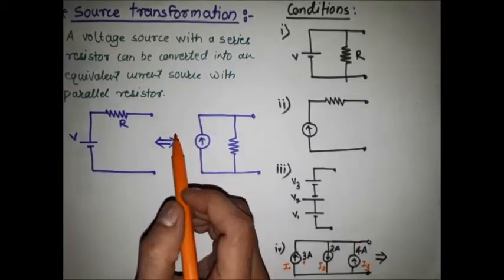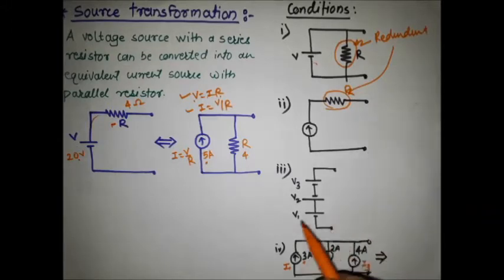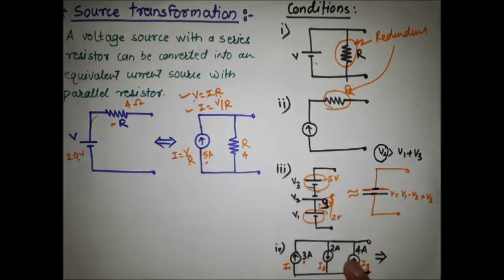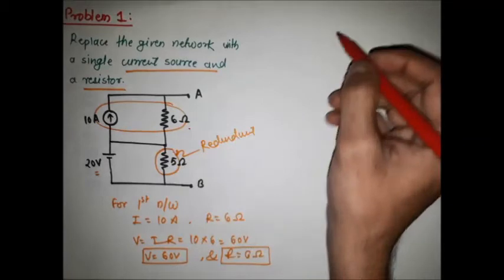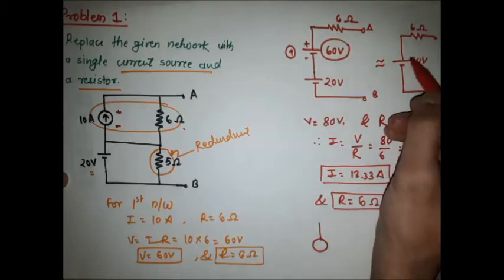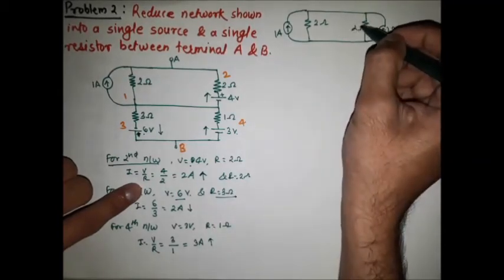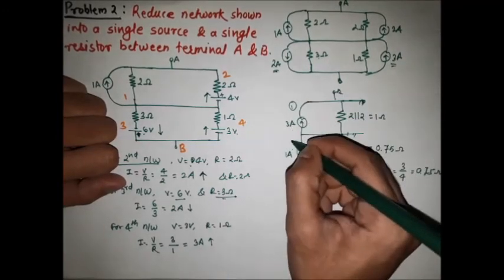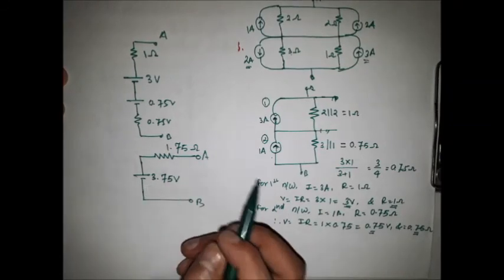Source Transformation ( Lecture: 7 )